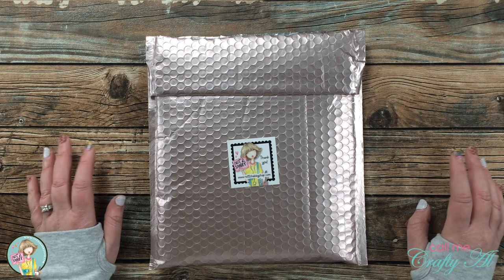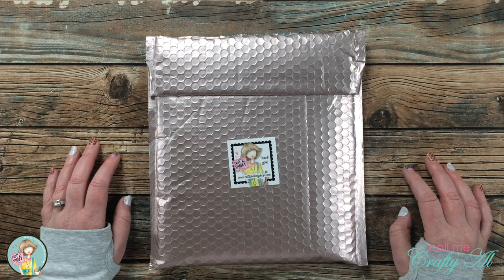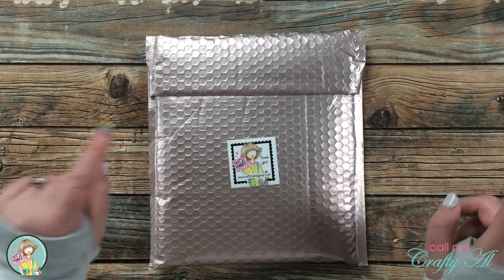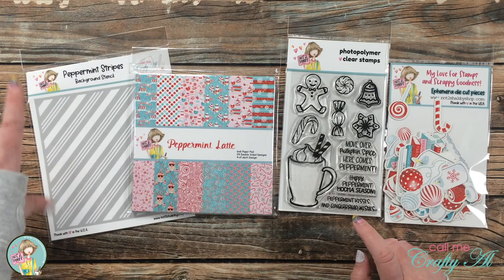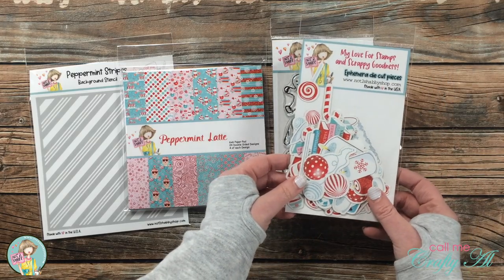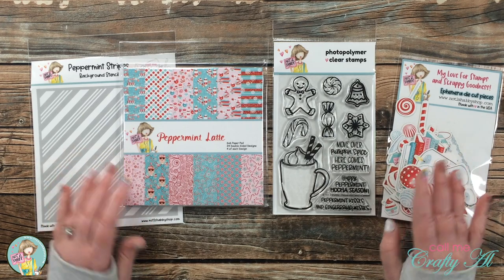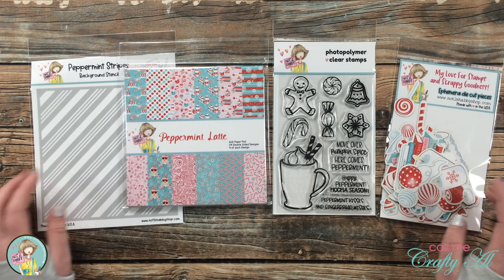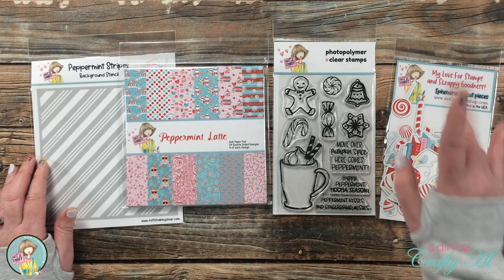Did You See the NEW Stencil I DESIGNED?! Peppermint Season Mini Release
Hello crafty friends! I lam here today to quickly share a look at the new Peppermint Season Mini Release from @Not 2 Shabby!! It is adorable and I am excited to have designed the Peppermint Stripes stencil included in the release.

HaPpY cRaFtInG!
   Alicia
   Call Me {Crafty} Al